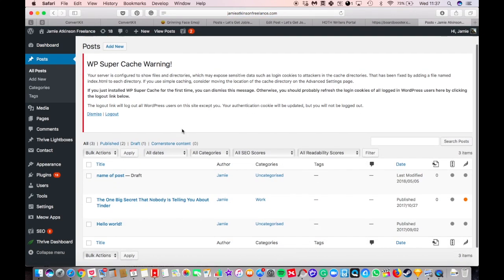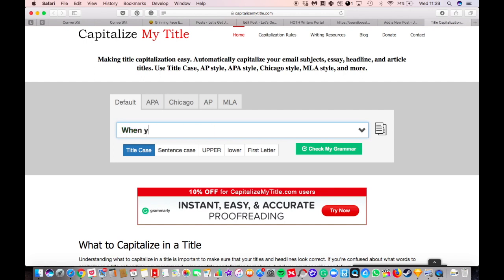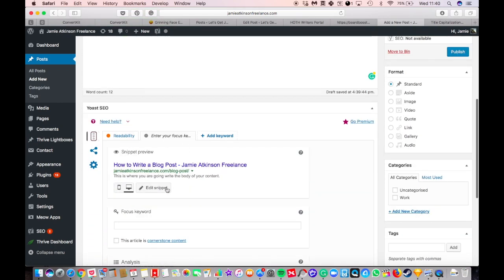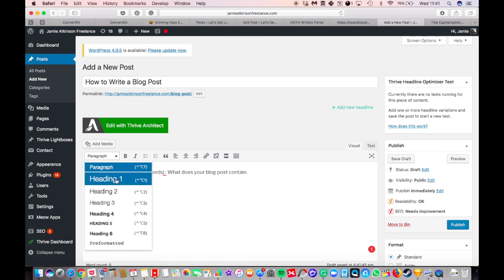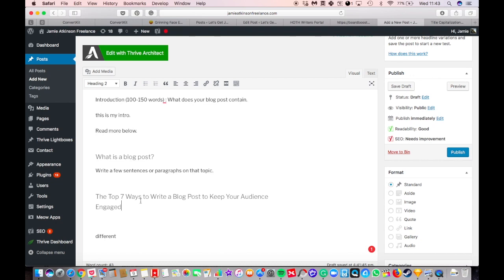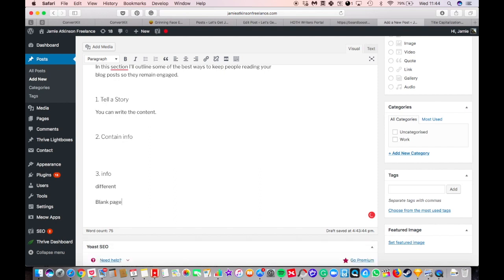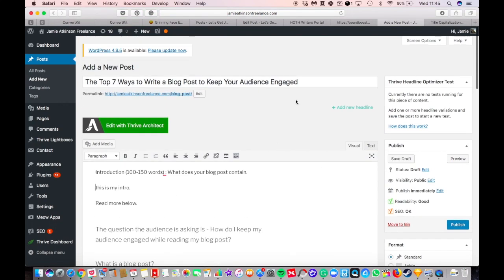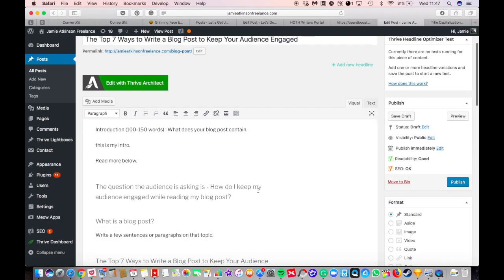How to Write Blog Posts in the WordPress Dashboard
In this post, I show you guys how to write directly into the WordPress dashboards when producing your content.